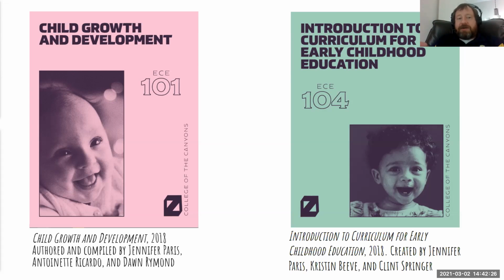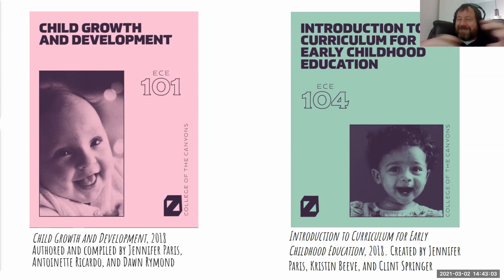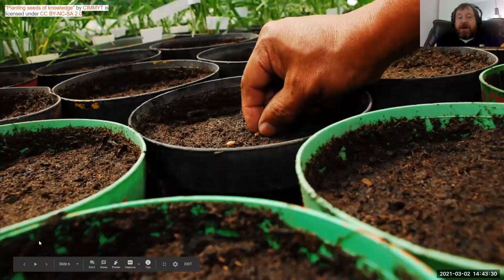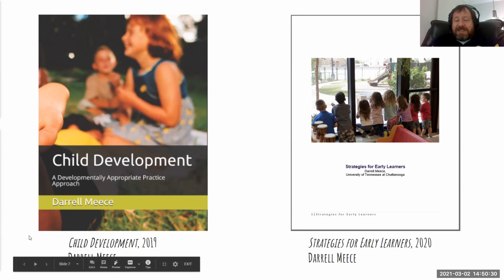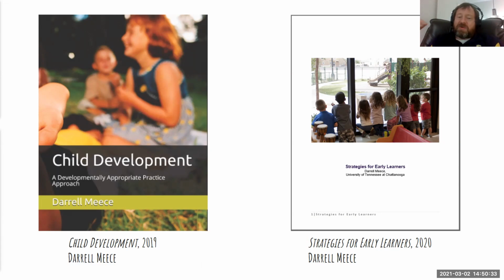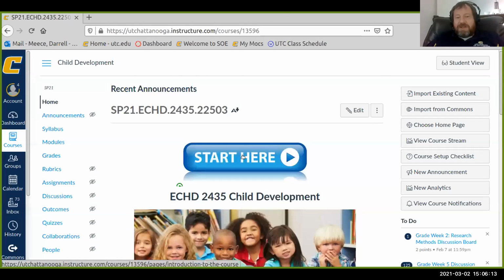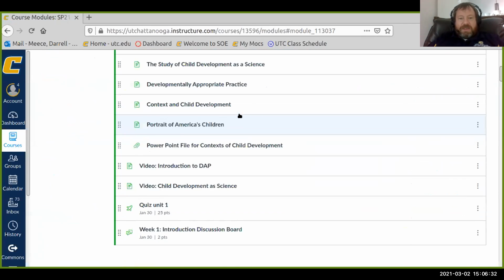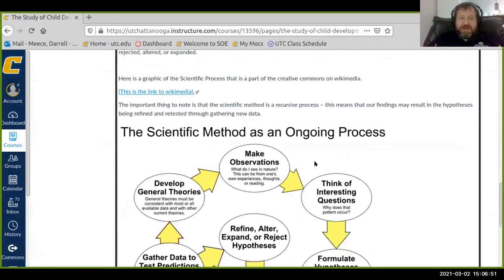Tennessee Open Education Presentation: Adapting Open Textbooks for Tennessee Pre-Service Teachers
University of Tennessee at Chattanooga professor DR Meece in conversation with Scholarly Communications Librarian Rachel Fleming discussing the prospect, process, and potential of adapting Open Textbooks for Child Development and Early Childhood Education courses.